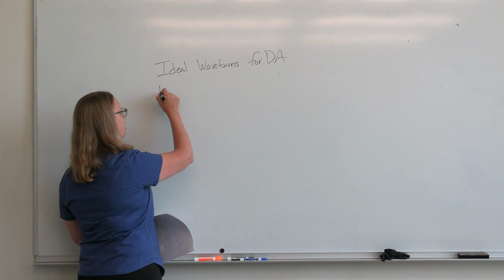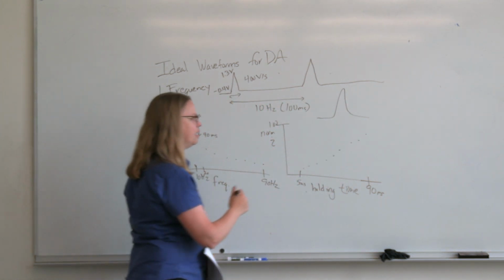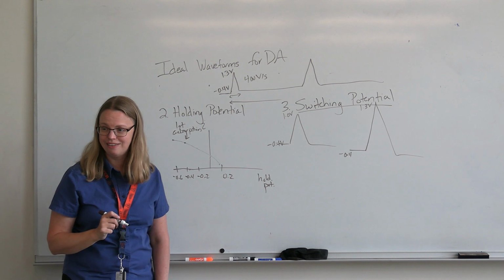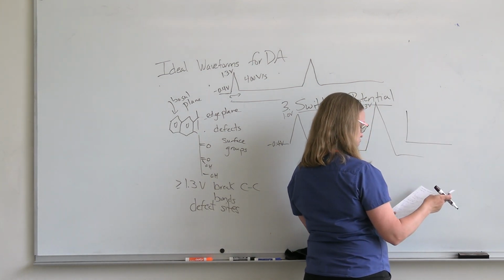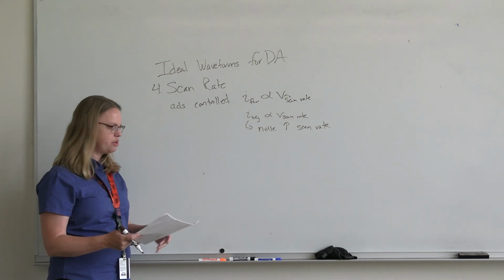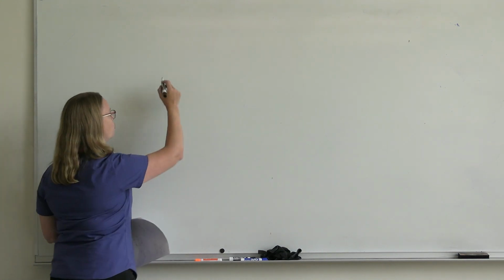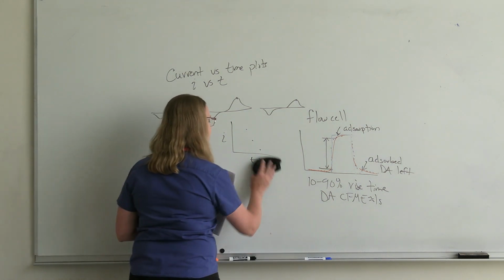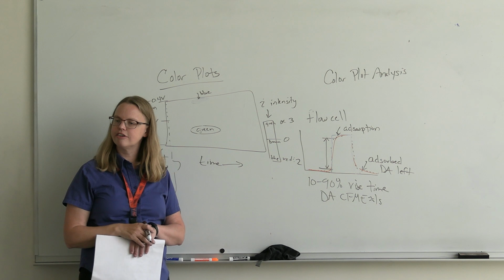Echem bootcamp week2 4 Ideal waveforms for dopamine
Basic FSCV. Description of how waveform parameters have been developed, including switching potential, holding potential, scan rate etc.